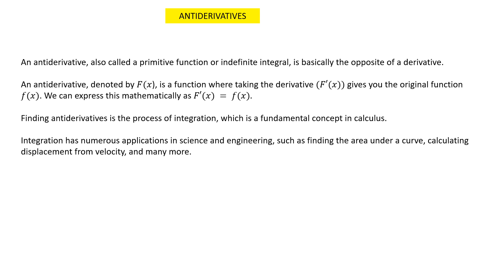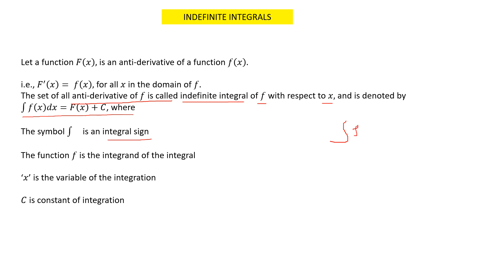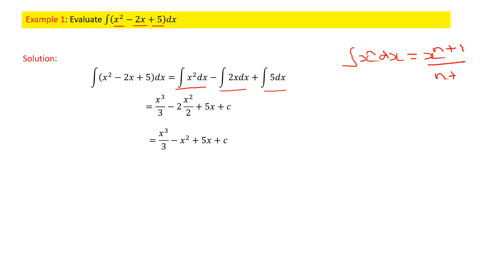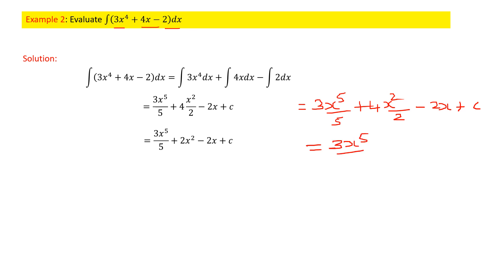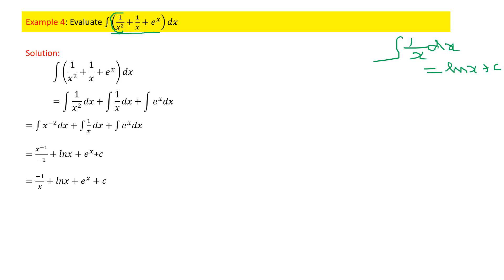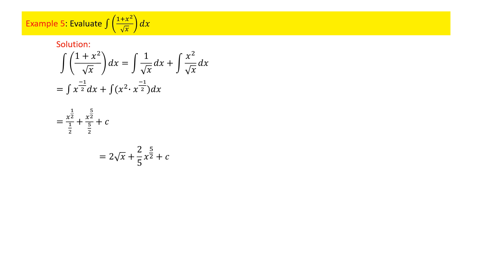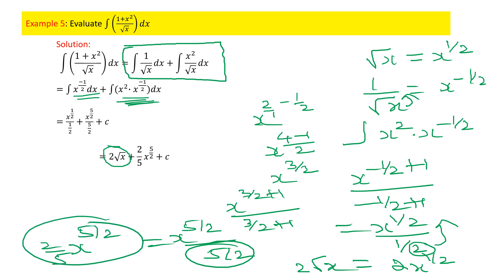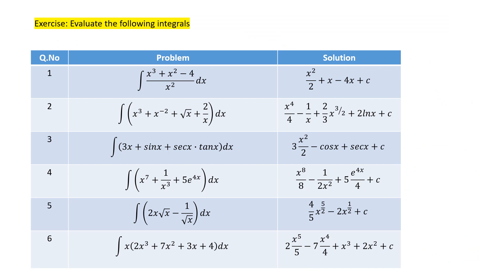INDEFINITE INTEGRALS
IN THIS VIDEO WE WILL LEARN THE IDEA OF INDEFINITE INTEGRALS WITH ADEQUATE EXAMPLES